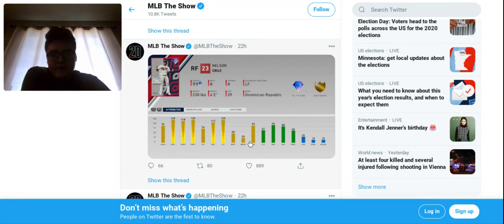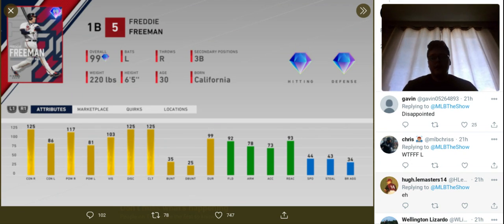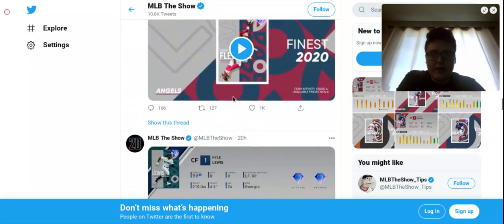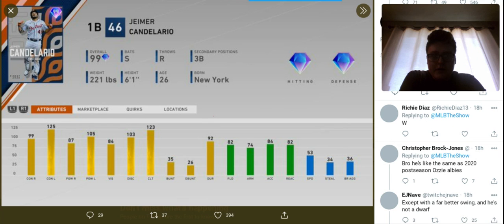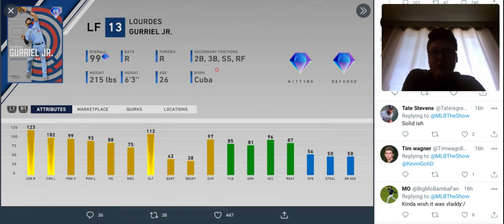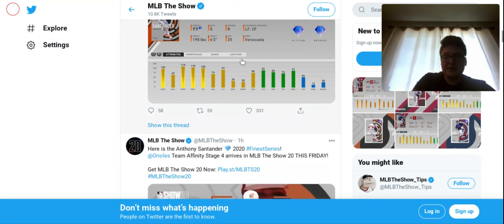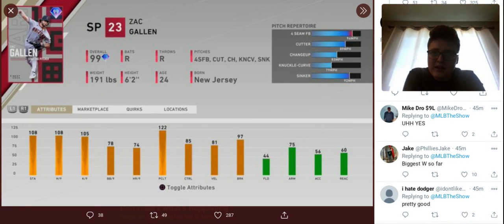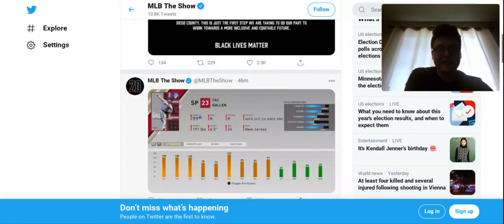TONS OF *NEW* 2020 FINEST PLAYERS COMING SOON!! 99 CRUZ! 99 GALLEN! MLB The Show 20 Diamond Dynasty